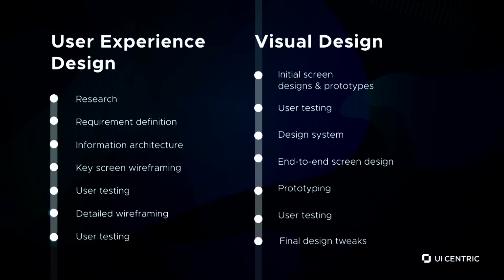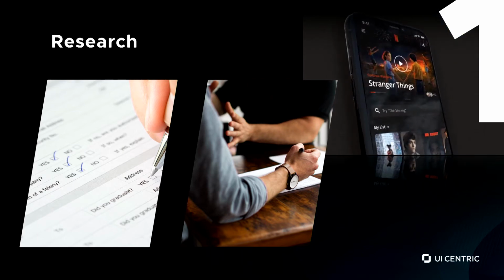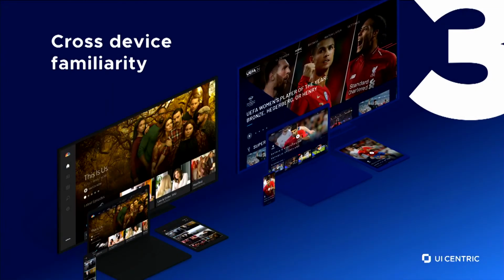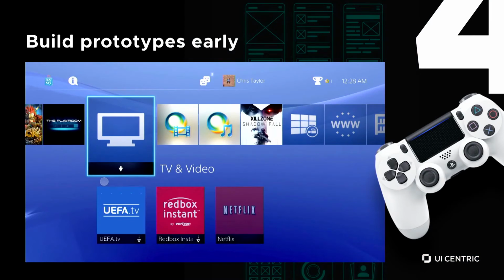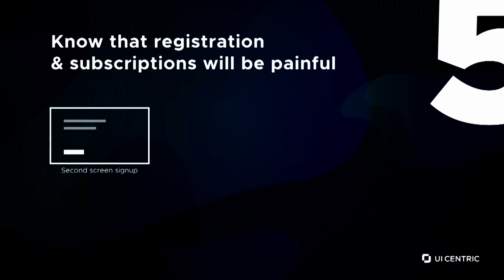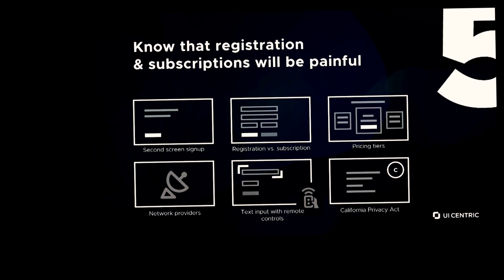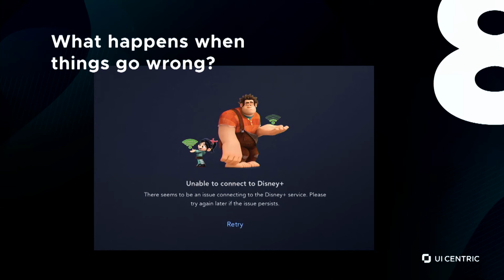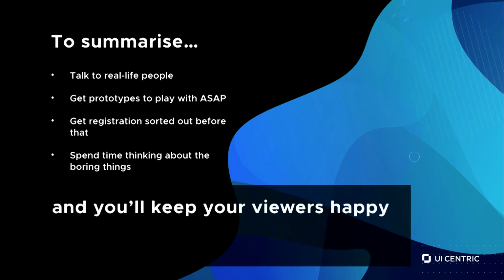DT103a. OTT: Where to Invest your UX and Design Budget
Sam Drury, Head of User Experience, UI Centric